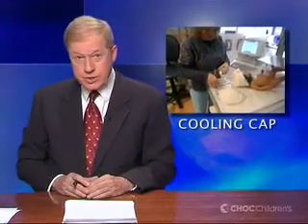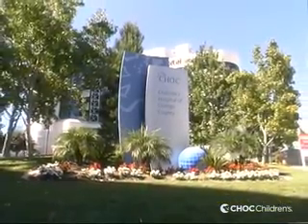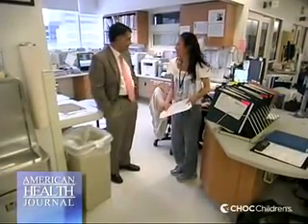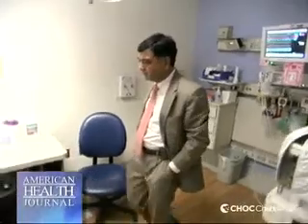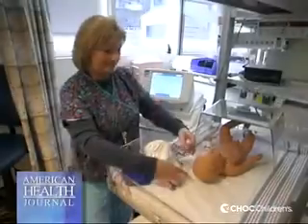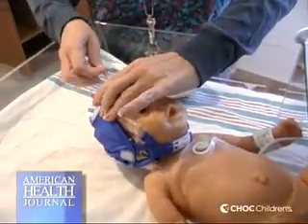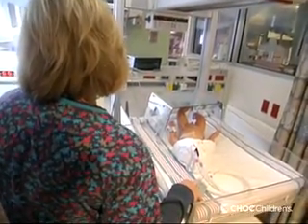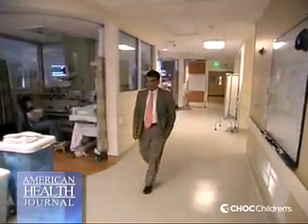Cooling Cap System: Dr. Dhar, CHOC Children's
In this segment from American Health Journal, Dr. Vijay Dhar, CHOC Children's, explains the life saving technology of the cooling cap system.